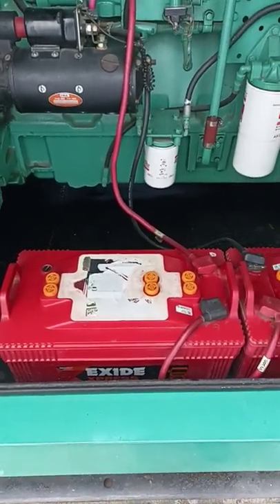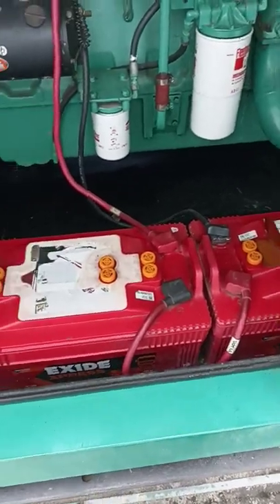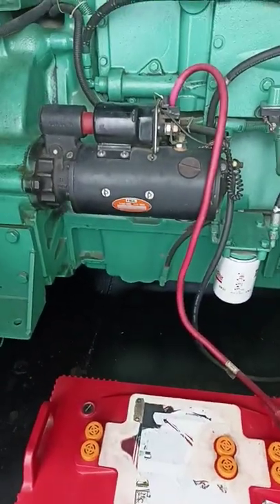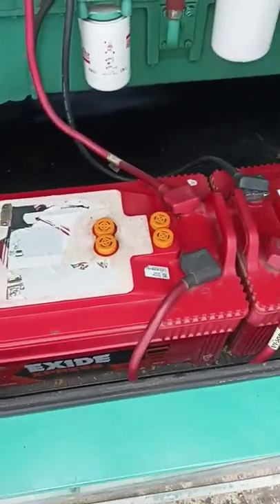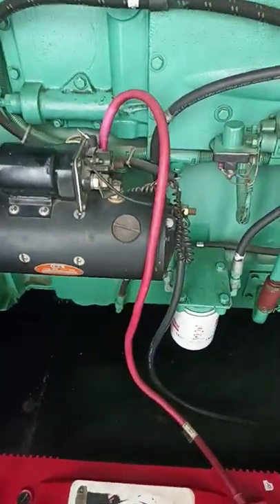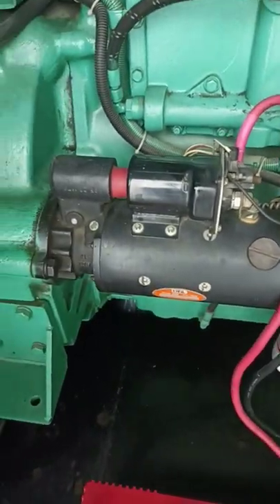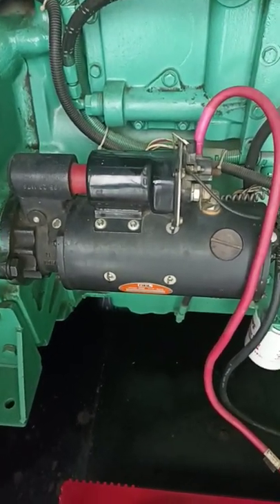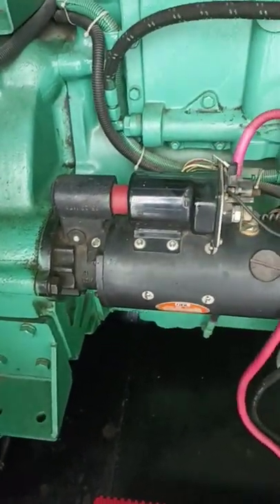DIESEL GENERATOR - BATTERY & STARTOR MOTOR